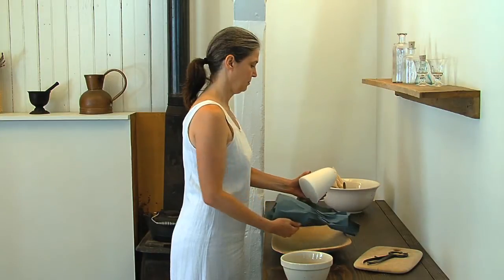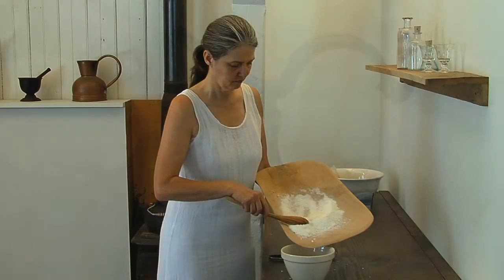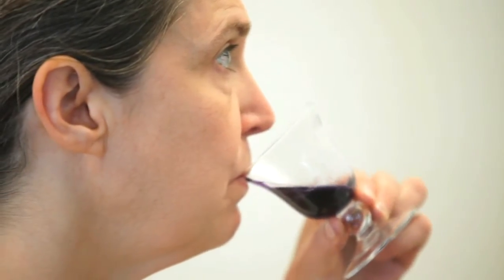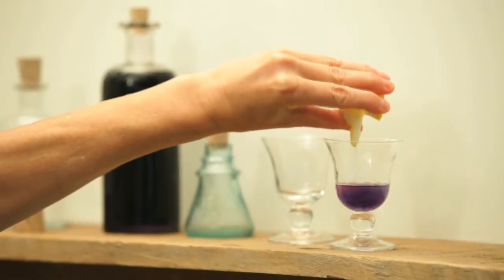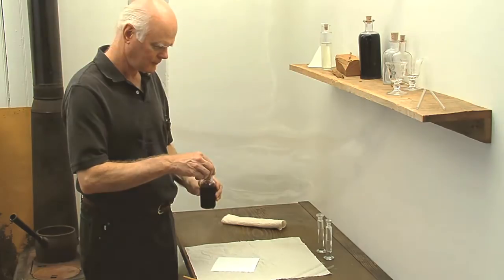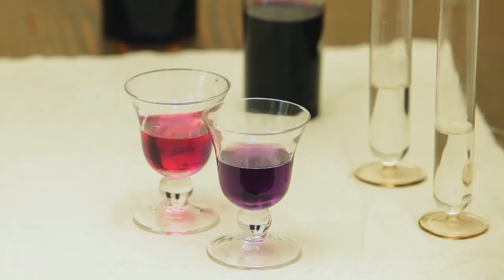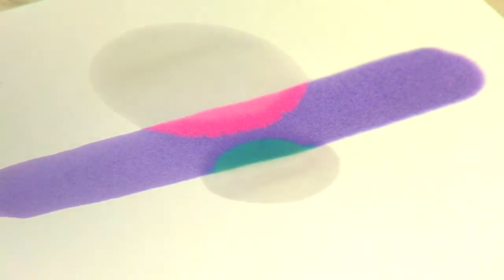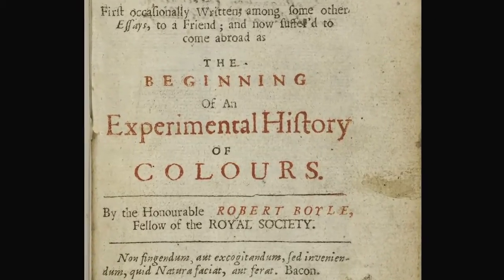Syrup of Violets and Science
Women were core contributors to scientific advances during the Renaissance.